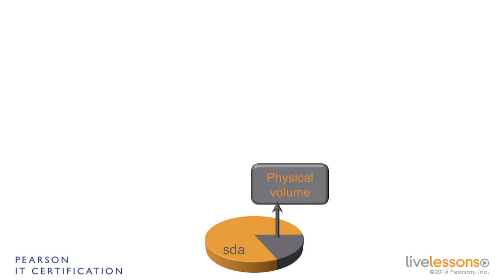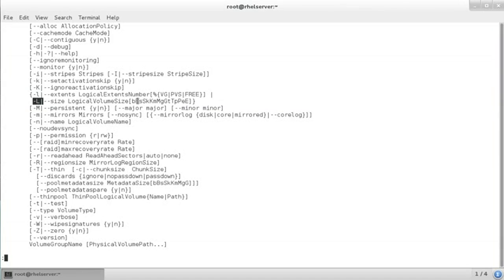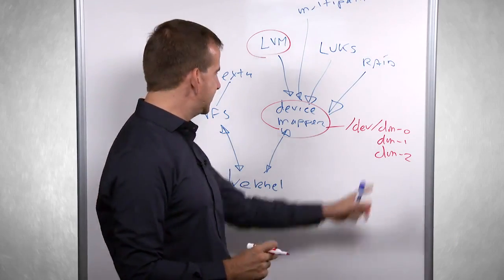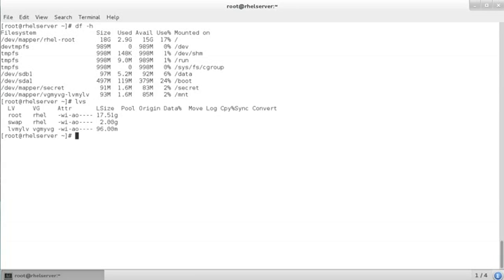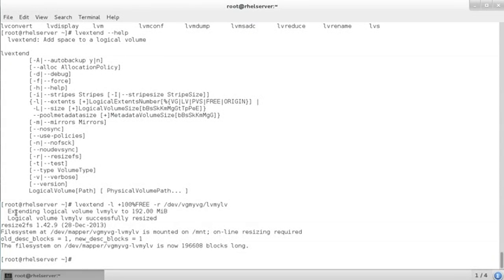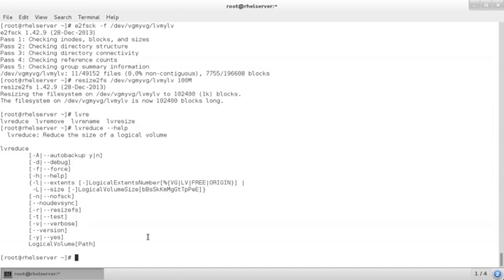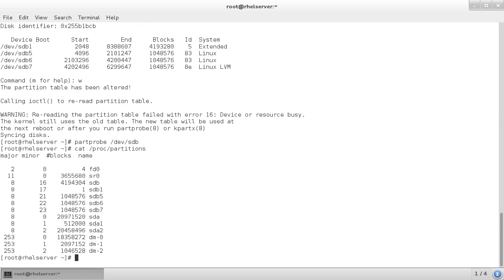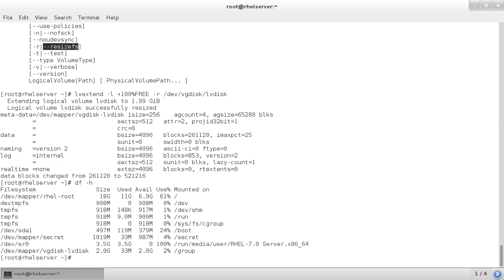Lesson 16 LVM